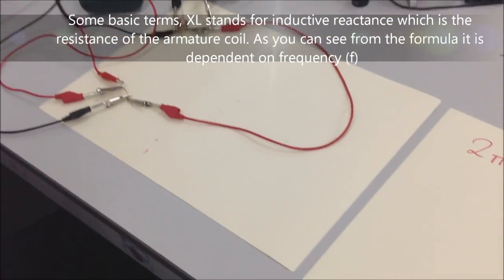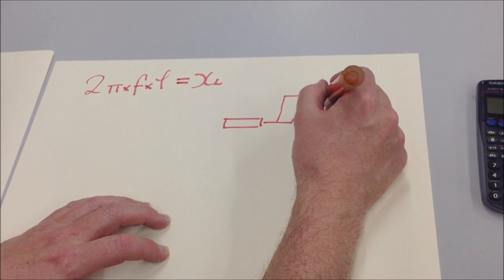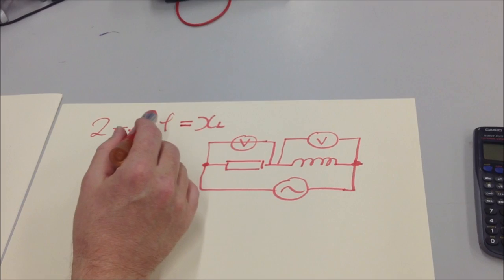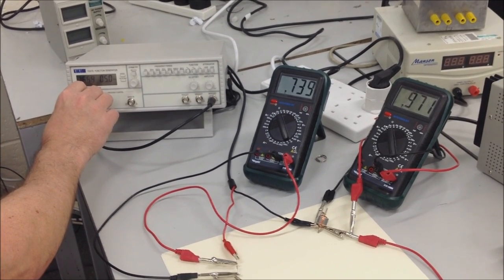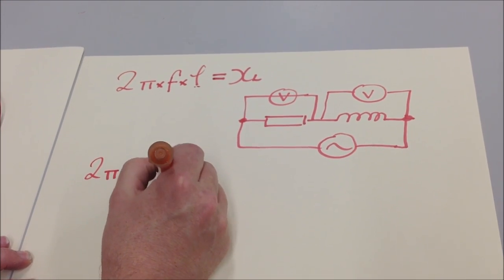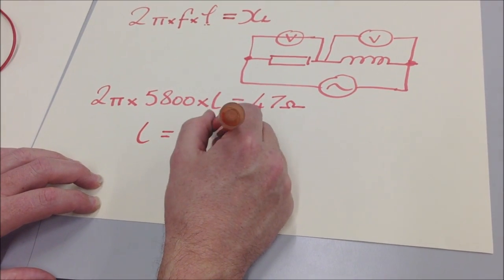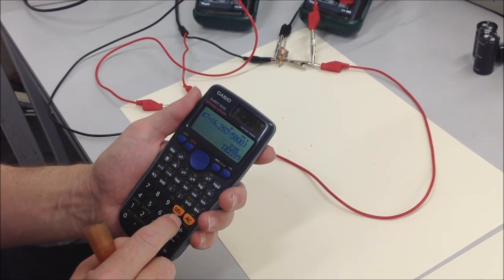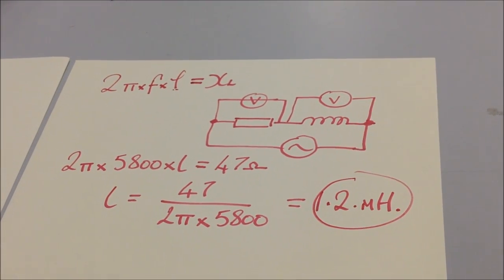Coil Inductance, Measurement and Calculation.wmv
Using the cutoff frequency of a pass filter to measure the inductance of a coil. Function generator and 2 multimeters required.